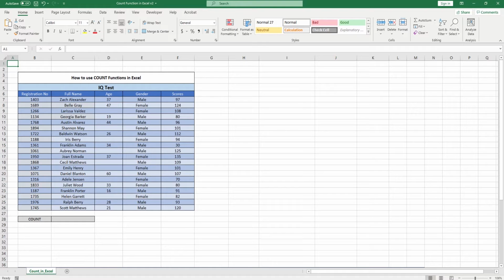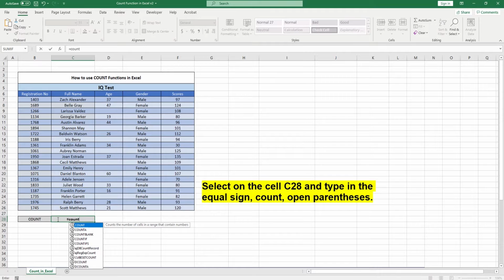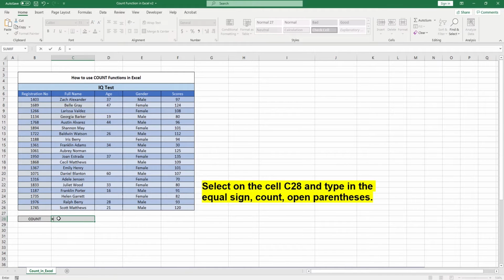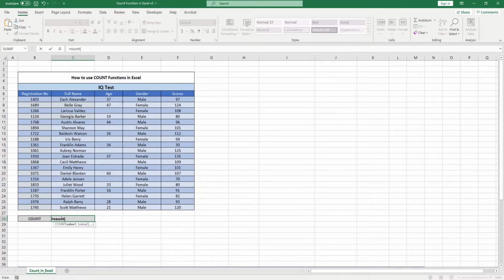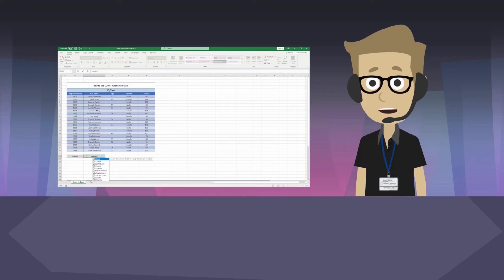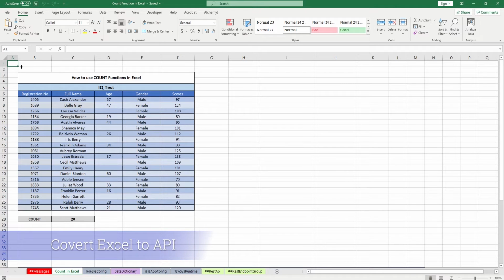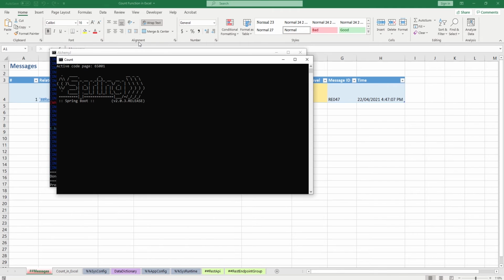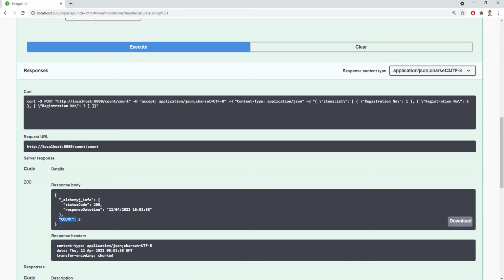Basic Excel Function - How to use Count Function in Excel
How to use the Count Function in Excel? I have created an Excel sample template of the IQ test result of the participants for this tutorial. There are Registration Number, Full Name, Age, Gender and Scores in the table. Without further ado, let me show you how this works.

Time Stamps:
"​​​00:00​": Intro
"​​​00:15​": How to use Count Function?
"00:33​​​​": Can Count Function Count Text?
"00:33​​​​": Can Count Function Count Empty Cells?
"01:37​": Convert Count Function into Application Programming Interface (API)